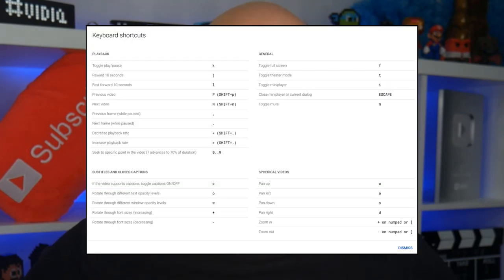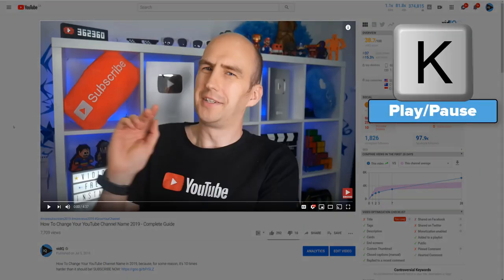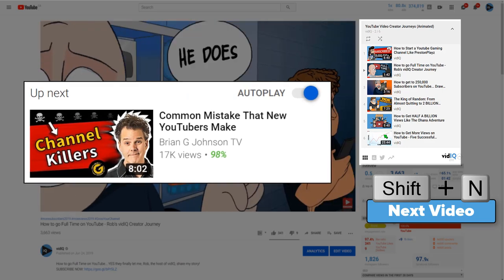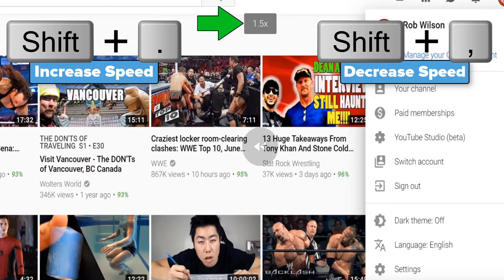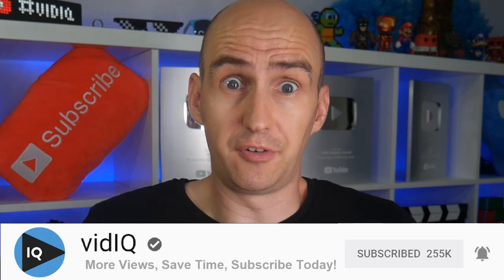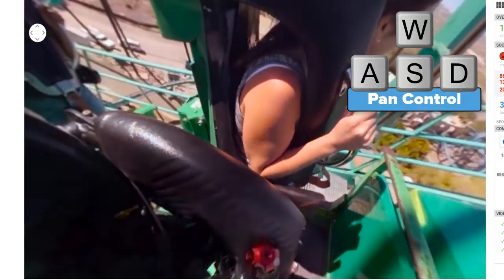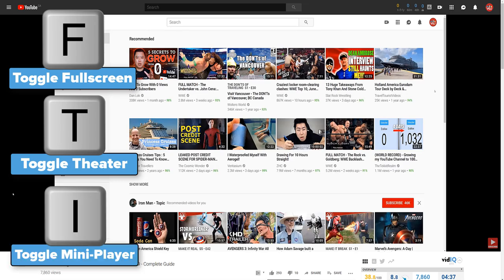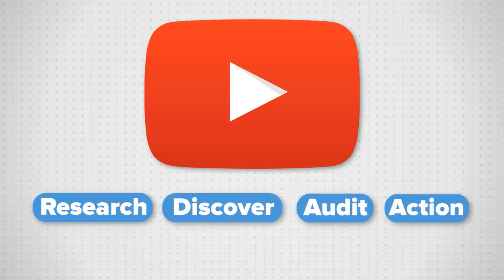30+ Youtube Keyboard Shortcuts [2020 Edition]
20+ Youtube Keyboard Shortcuts that will help you watch YouTube the way you want to!

It may surprise you know that billions of users still watch YouTube videos on a computer! And with all those keys comes a multitude of shortcuts!

YOUTUBE KEYBOARD SHORTCUTS
- Show (most) shortcuts: Shift+?
- Play/Pause: K or Spacebar
- Skip forward 10 seconds: L
- Skip back 10 seconds: J
- Next video in a playlist or up next: Shift+N
- Frame forward: . (period)
- Frame backward: , (comma)
- Increase blayback speed: Shift+. (Max 2X)
- Decrease playback speed: Shift+, (Slowest 0.25X
- Skip to point: 0-9 (Start of video, 0%, to 90%)
- Turn captions on/off: C
- Cycle through caption font brightness: O
- Cycle through caption background transparency: W
- Increase caption font size: _
- Decrease caption font size: -
- 360/VR pan controls (up, down, left, right): W, A, S, D
- 360/VR zoom controls (zoom in/out): +, -
- Mute/unmute video: M
- Toggle Fullscreen mode: F
- Toggle Theater mode: T
- Mini player (exit watch page): I
- Increase volume 5%: Up arrow
- Decrease volume 5%: Down arrow
- Skip back 5 seconds: Left arrow
- Go forward 5 seconds: Right arrow

SOCIAL